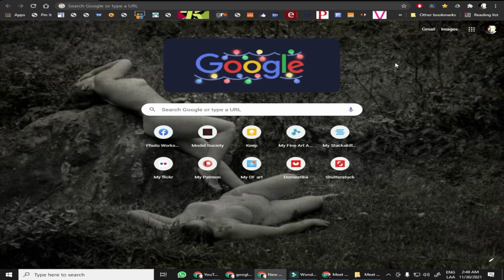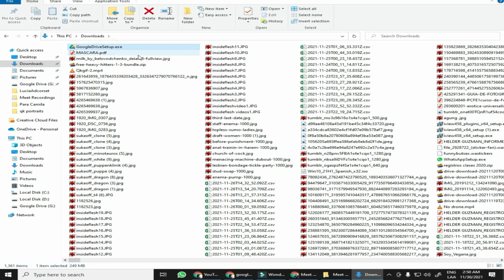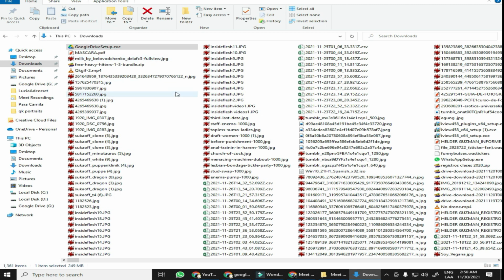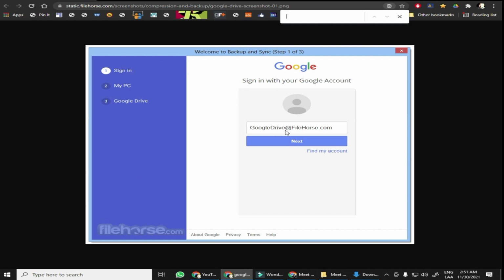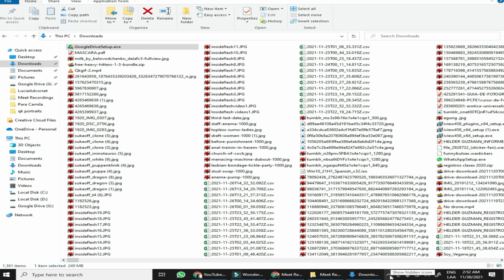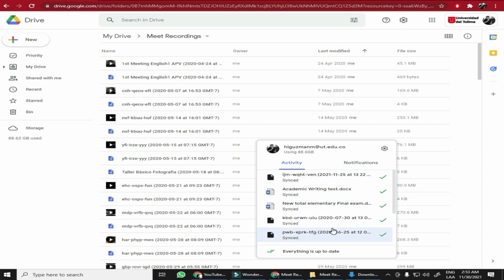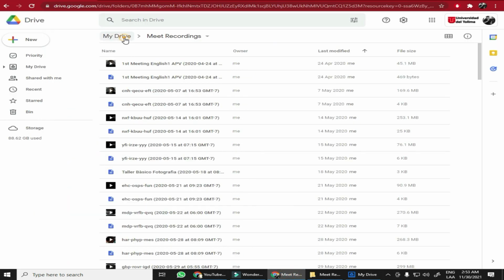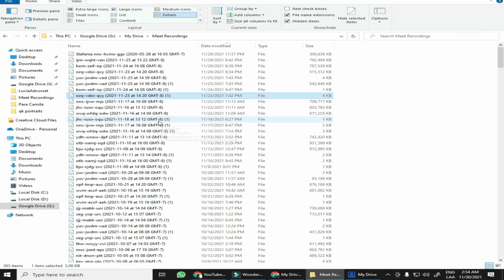UPLOAD VIDEO DIRECTLY FROM GOOGLE DRIVE TO YOUTUBE CHANNEL | VERY EASY | WORKING 100% | 2021 | 2022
This is the easiest 100% working method to export or upload the video you have on your Google Drive to your Youtube Channel.
No extensions, no difficult set ups.

Shall you have any question, please ask.